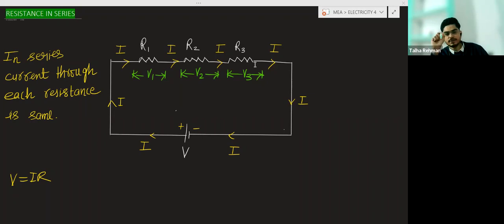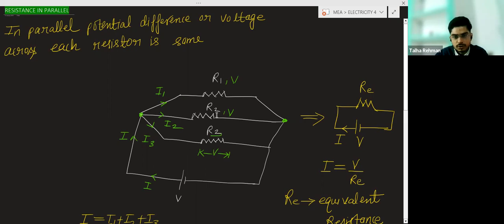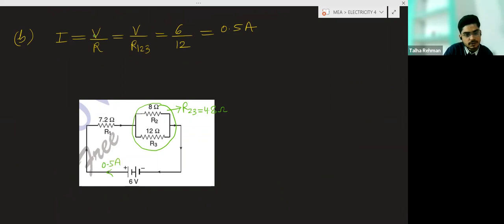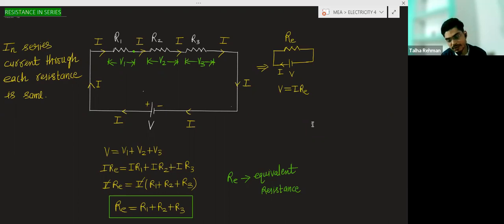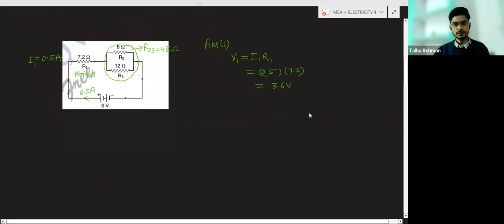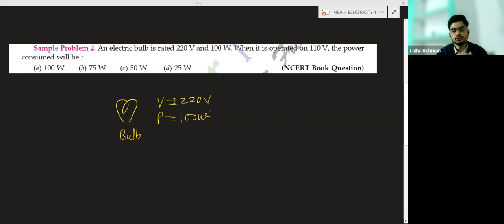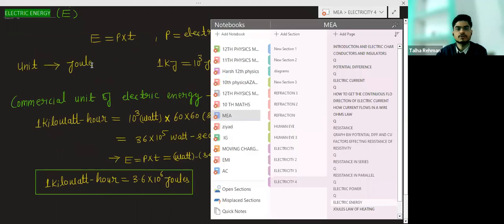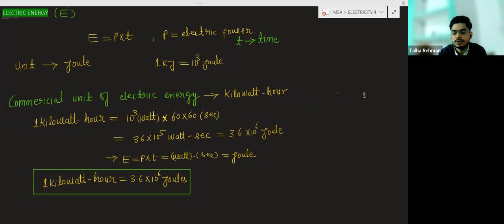Learnivio | Electricity | Lect 26 | 10th MEA | 22-01-2023